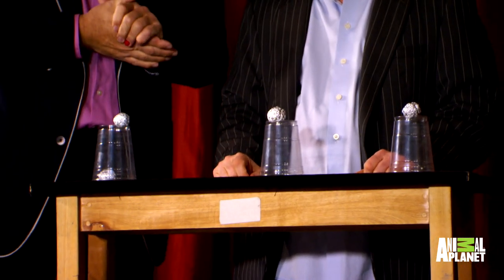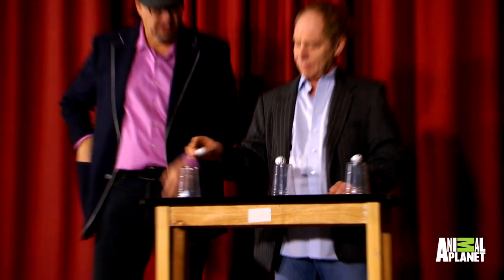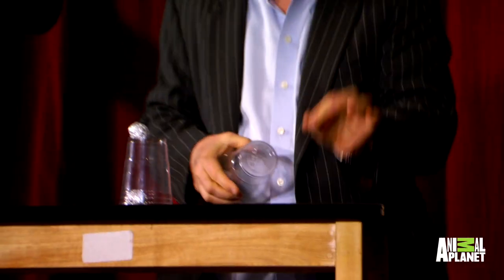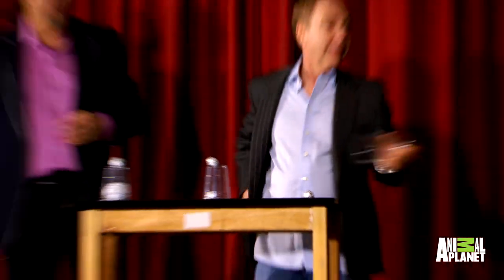Penn & Teller Reveal the Cups and Balls Trick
Legendary magic duo Penn & Teller break the rules of magic and show the secrets behind one of the oldest magic tricks in the book.

Catch TANKED Fridays at 10/9 on Animal Planet!